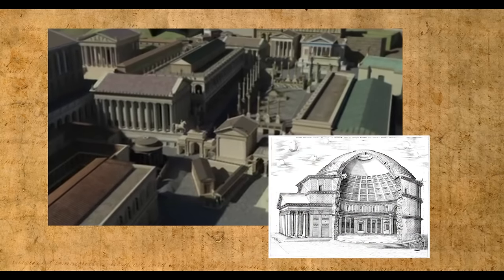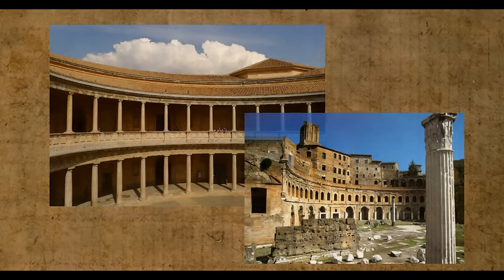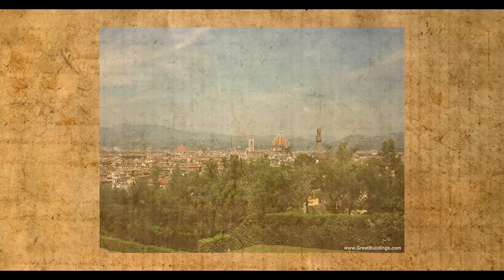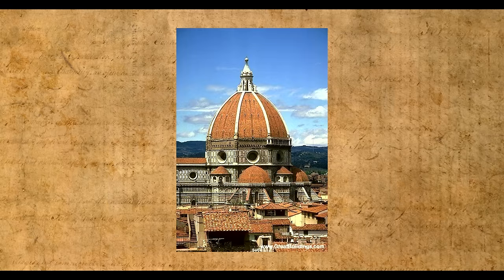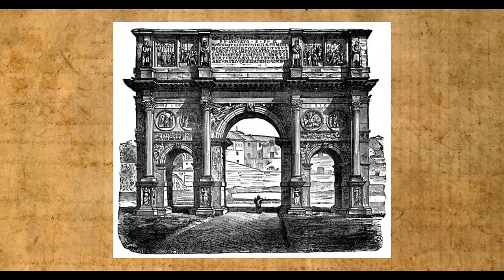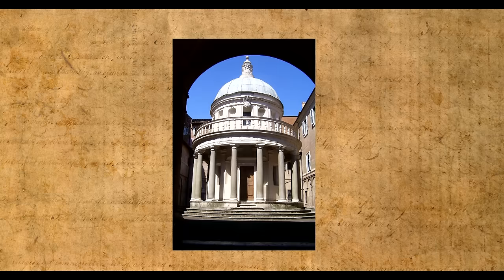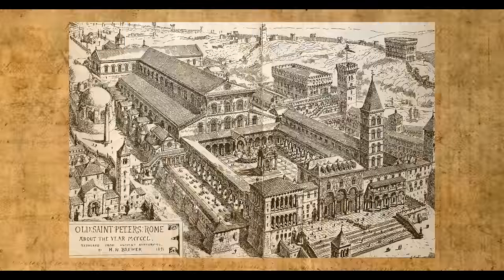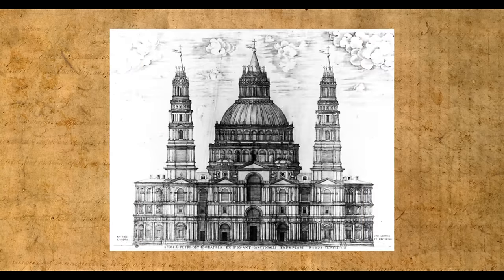The Classical Influence on Renaissance Architecture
A review of the influence of the Roman classical world on the works of Italian Renaissance Masters.